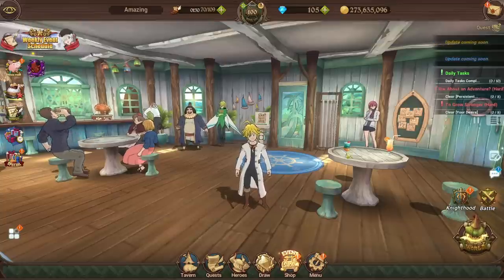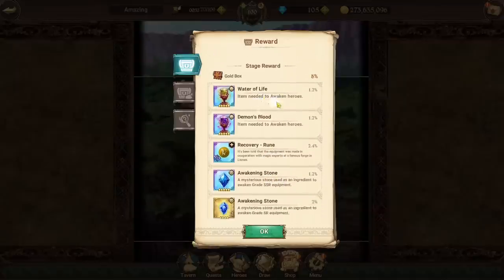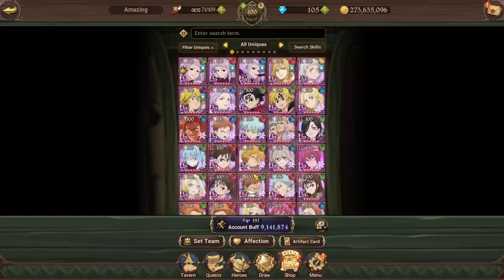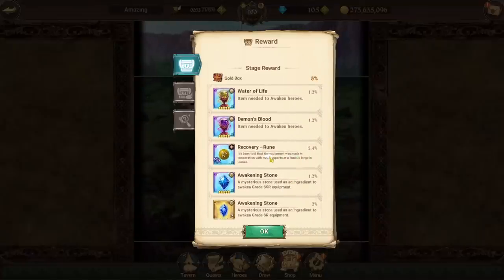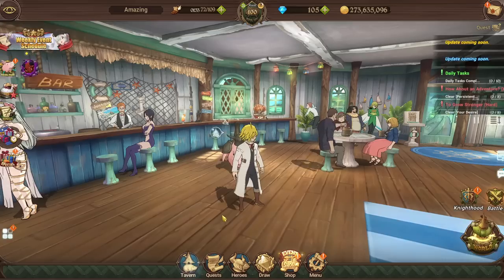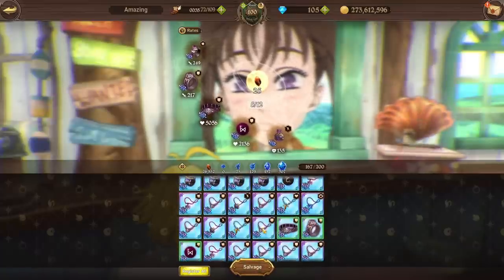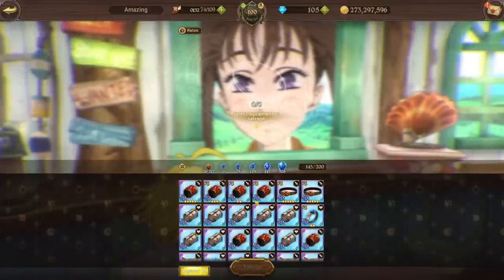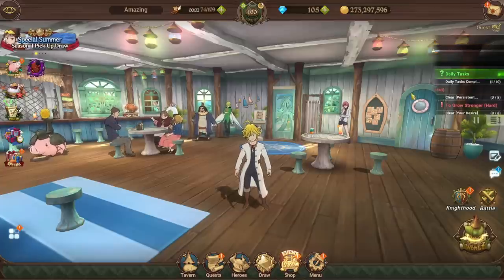*GLOBAL PLAYERS* Farm This Stage To Get MILLIONS Of Box CC! (7DS Info) Seven Deadly Sins Grand Cross